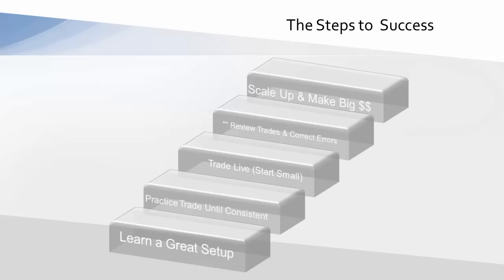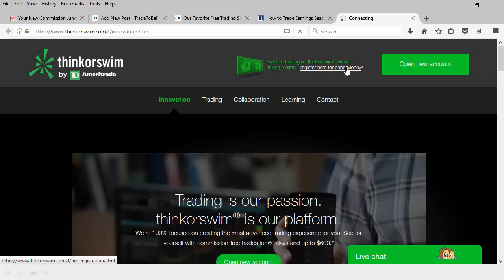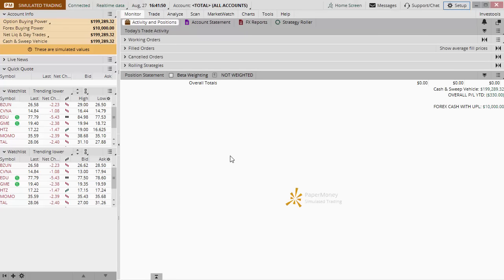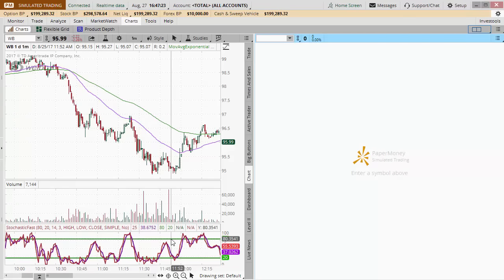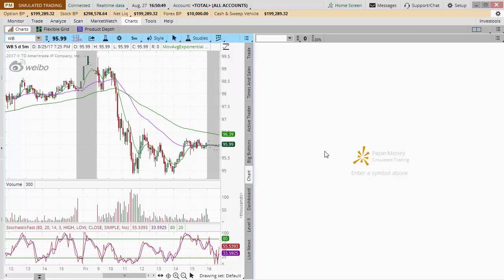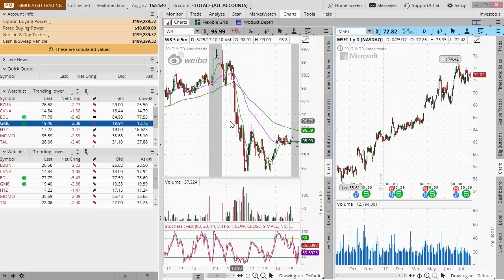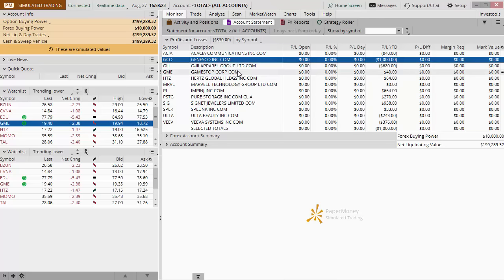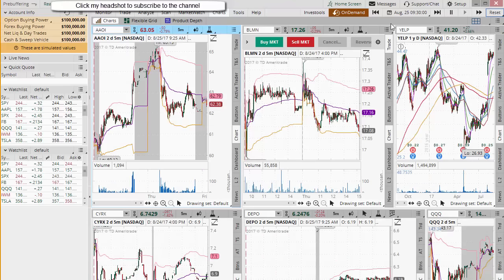Thinkorswim Paper Money Tutorial. Learn How to Trade for Free Quickly with No Risk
Top traders are some of the highest paid professionals. Here is how to start learning with no risk using great free trading simulator software - Thinkorswim.  This video shows you how to set up your charts, watch lists, indicators, and how to export your trades to a spreadsheet.  It also covers the cool ondemand feature.